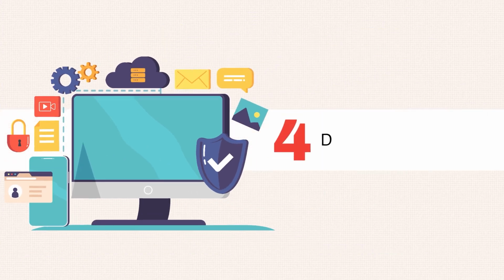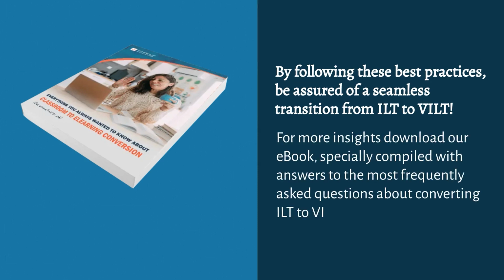What Are the Best Practices for Converting ILT to VILT?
In this video, we delve into the best practices for converting Instructor-Led Training (ILT) to Virtual Instructor-Led Training (VILT). Learn how to make the shift from traditional classroom-style learning to virtual learning, as we discuss defining learning objectives, re-evaluating content, and incorporating tools and technologies. Join us as we explore the process of determining the delivery methods for a successful ILT to VILT conversion. Expand your knowledge and enhance your teaching skills with this informative video. Learn more about ILT to VILT conversion today!